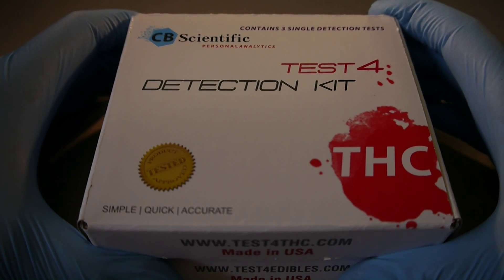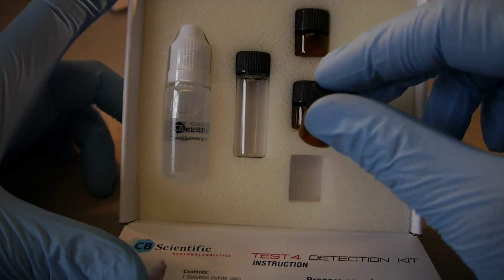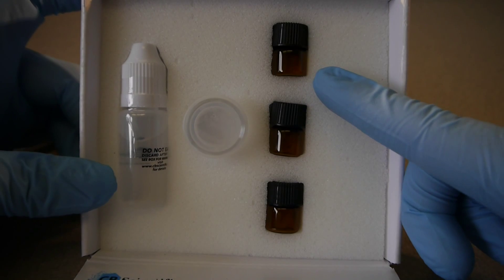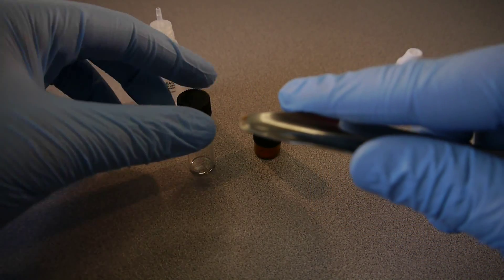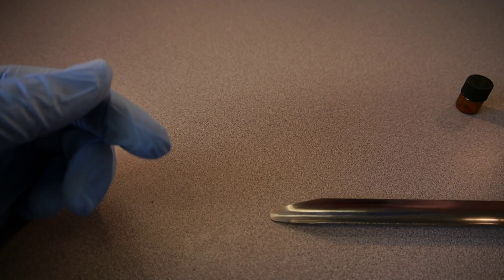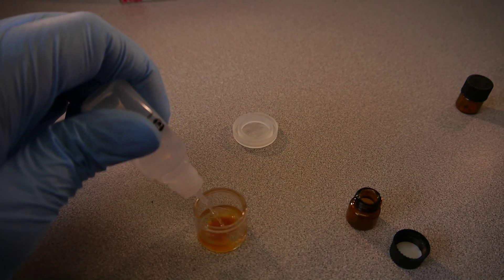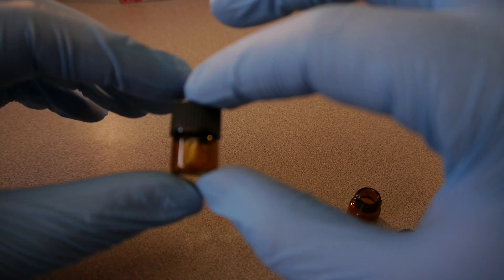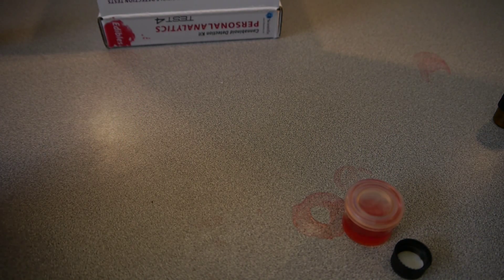TEST4 THC and EDIBLES Detection Kit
THESE VIDEOS ARE FOR EDUCATION PURPOSES ONLY, WE DO NOT CONDONE THE USE OF ILLEGAL SUBSTANCES AND NONE ARE USED IN THE MAKING OF THESE VIDEOS!.”

The Test4 THC Personal Cannabinoid Detection Kit allows you to detect THC in any product.

Now you can test the products you purchase in your own home and at your own convenience.

Never again question if there is actually THC present in any product. If the cannabinoids you are searching for are present PERSONALANALYTICS will detect it. Test4 Detection Kits are quick, easy, and effective.